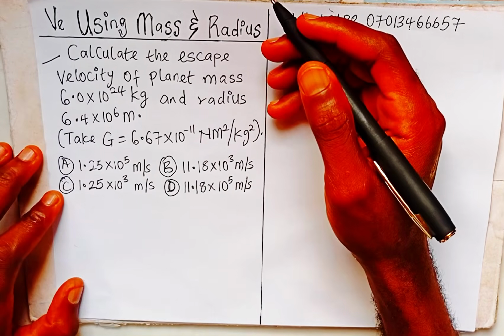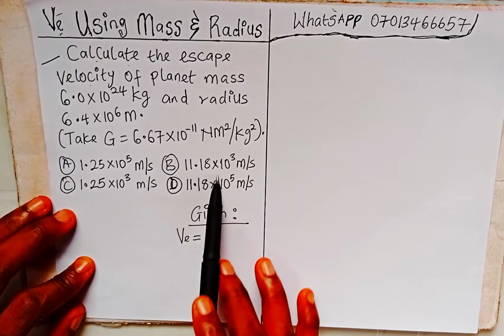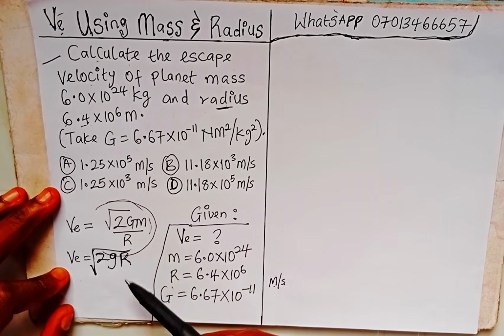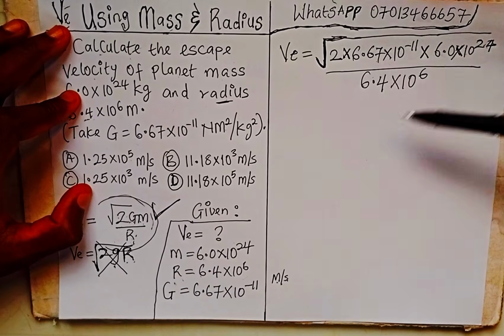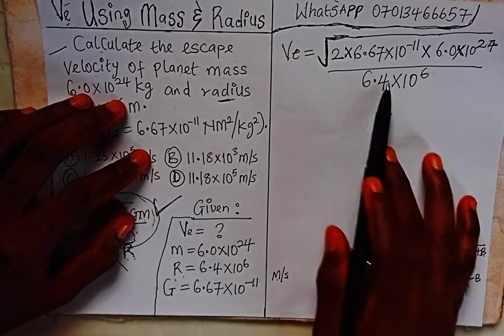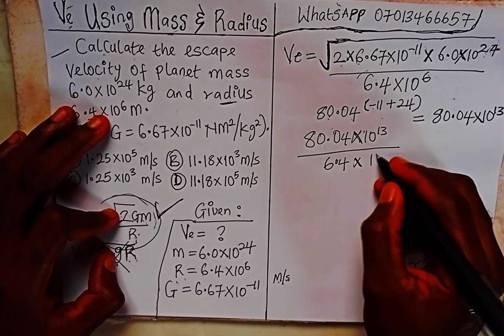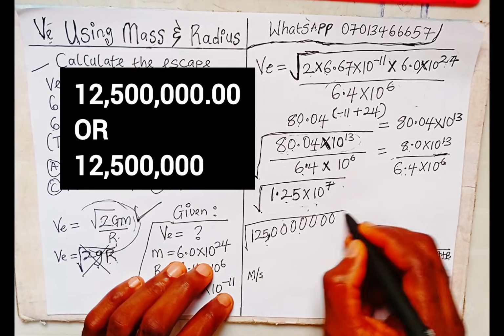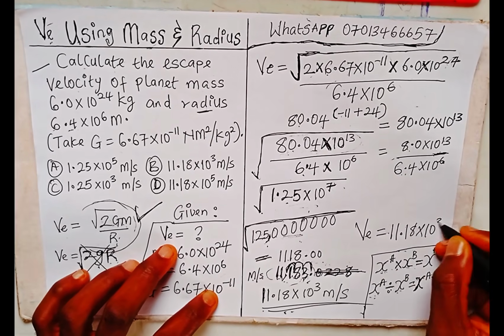HOW TO CALCULATE ESCAPE VELOCITY IN 20 SECONDS - (JAMB 2027 PHYSICS CALCULATION)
STOP WASTING TIME ON TEXTBOOKS!

In this video, I reveal the EXACT shortcut JAMB examiners use to set escape velocity questions every single year.

Watch this BEFORE your exam!